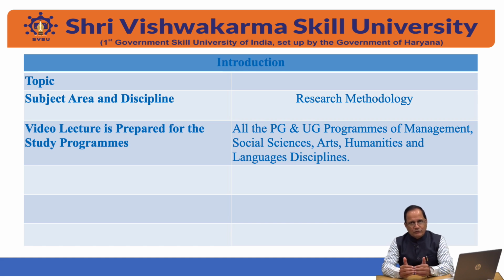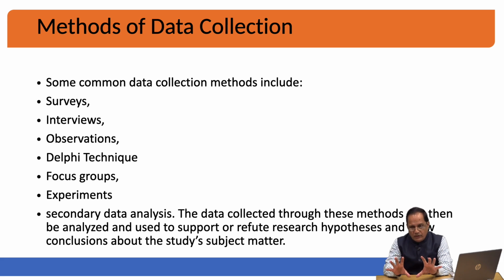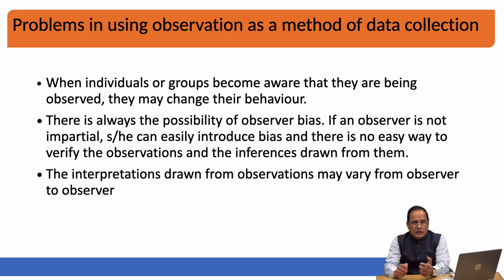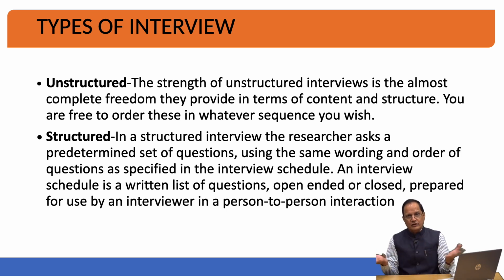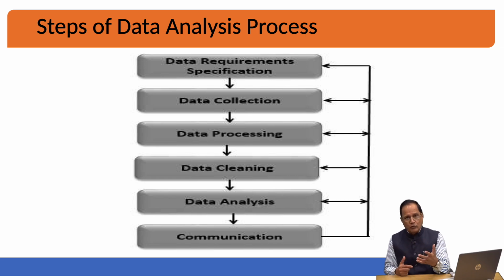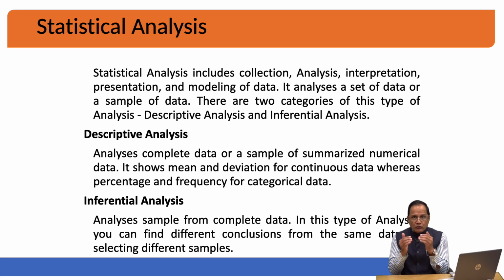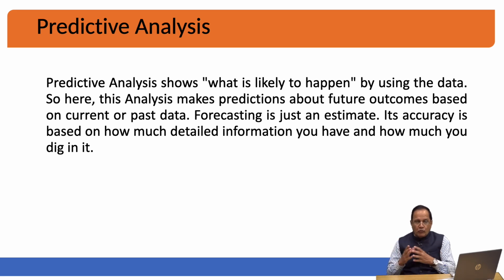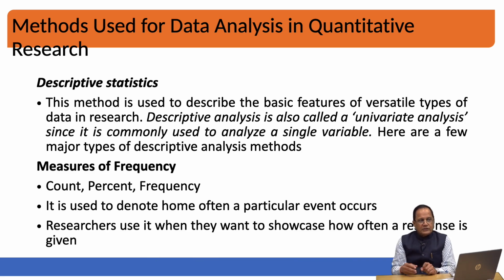Methods of Data Collection & Analysis | Prof. Rishi Pal | Shri Vishwakarma Skill University| Palwal